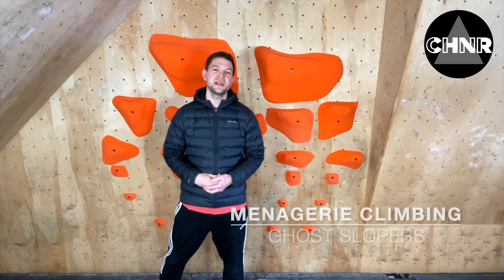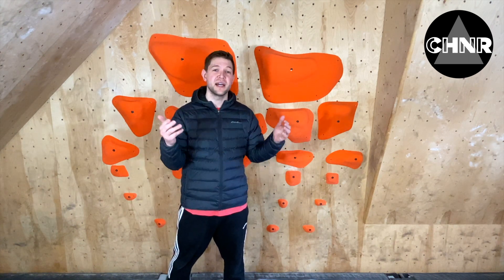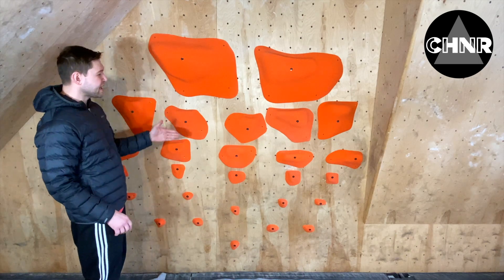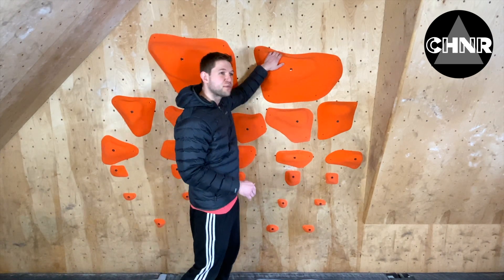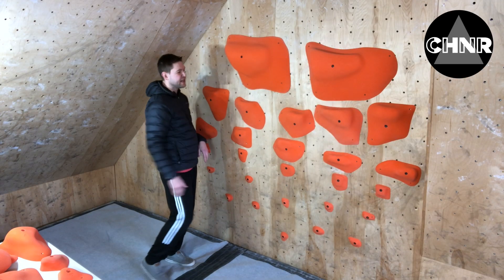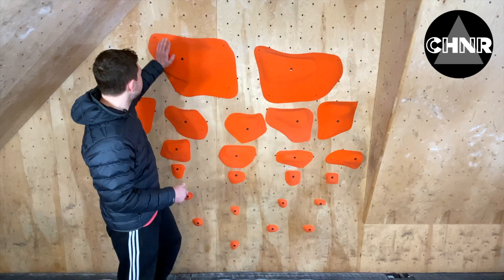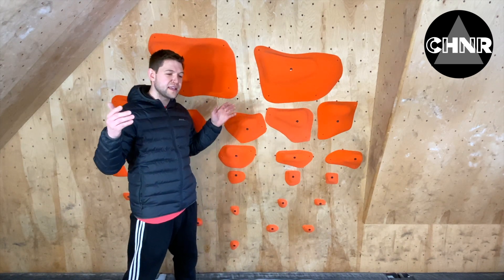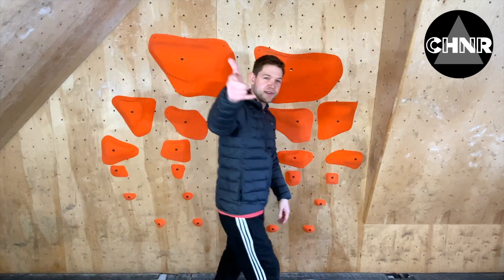Menagerie Climbing Ghost Slopers Giveaway | CLIMBING HOLD REVIEW VIDEO | Climbing Hold News Reviews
Times are hard right now for climbing gyms.  Menagerie Climbing and Climbing Hold News Reviews wants to help by giving away up to $1000 in these sick holds from Menagerie Climbing!

Climbing Hold News Reviews is proud to announce our awesome exclusive review video of Menagerie Climbing brand poured at Proxy in the United States!

In this video we are reviewing their 3 XL, XL set #2, L set #2, Medium set #1 and Small set shaped by the talented Andy Raether!

Follow @climbingholdnewsreviews on Instagram and Facebook to see the latest in climbing holds first, always.